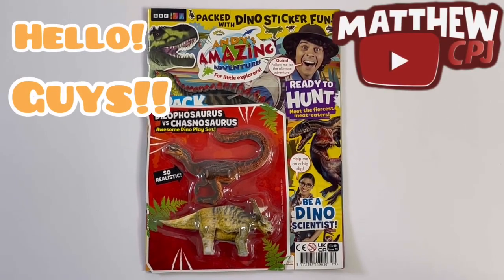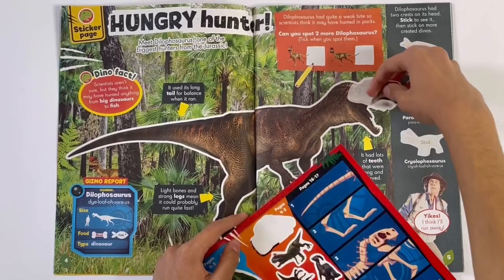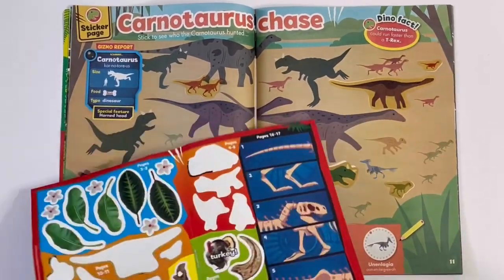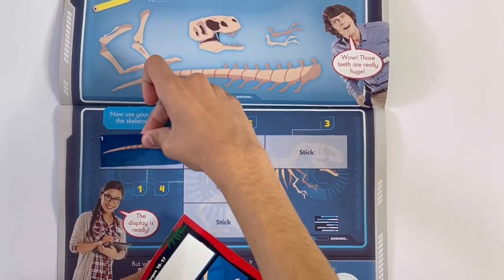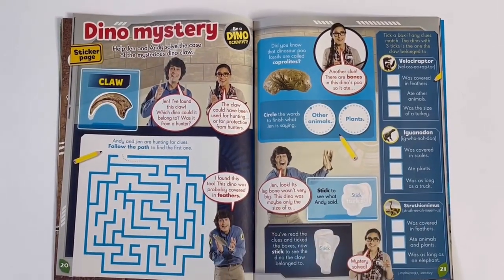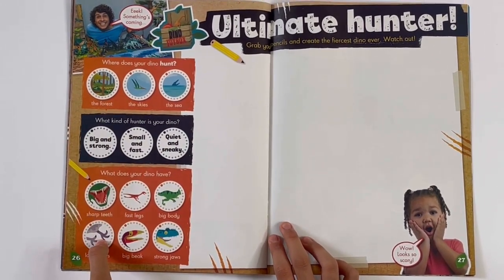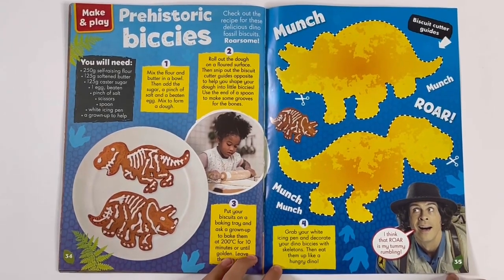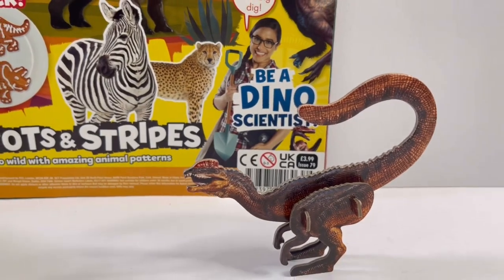Andy’s Amazing Adventures magazine, issue 79, with Dilophosaurus vs Chasmosaurus set